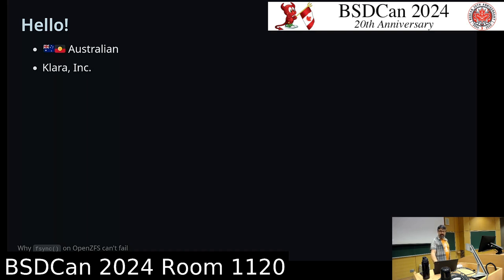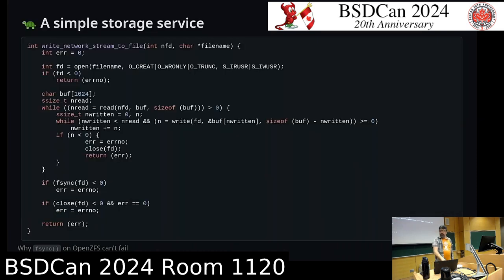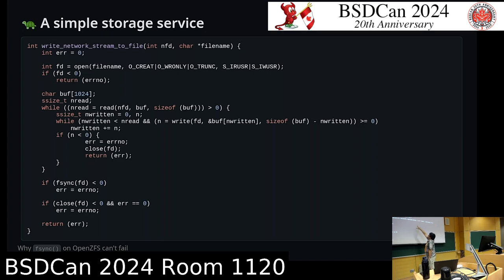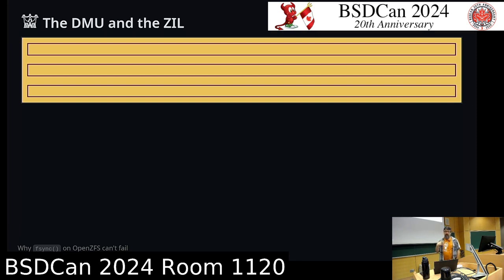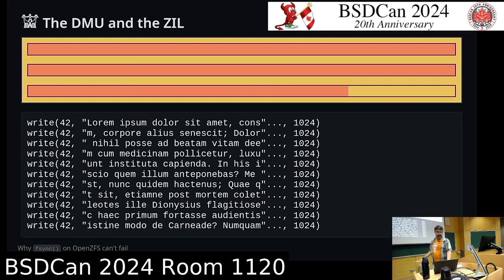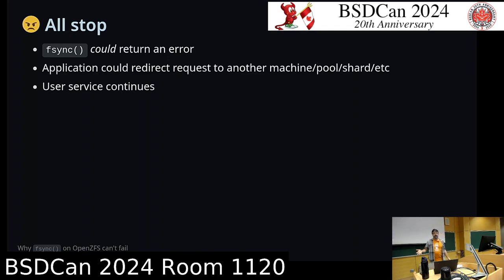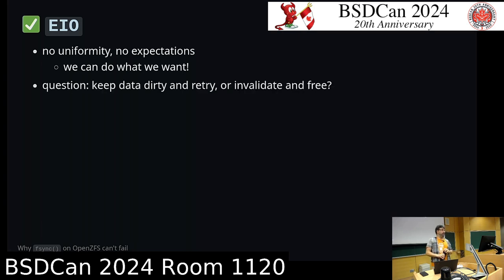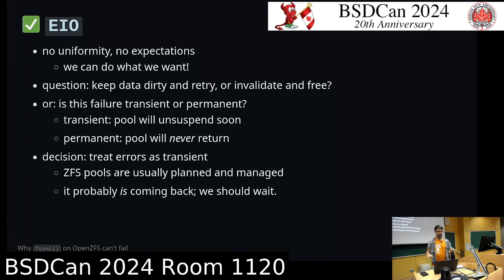Why fsync() on OpenZFS can't fail, and what happens when it does By: Rob Norris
On OpenZFS, fsync() cannot fail - it will wait until the application’s changes are on disk before it returns. If there is a problem, such as a hardware failure, that causes the pool to suspend, then it will block until the pool returns. This could be seconds, hours, or never, depending on the nature on the failure.

Modern distributed systems can often cope with this type of failure by redirecting requests to another node, but they can only do this if fsync() returns an error instead of blocking.

In this talk I describe how OpenZFS implements fsync() and why it blocks when the pool fails. I then discuss a series of changes made to make it possible for fsync() to return failure - and what it means for applications when it does.